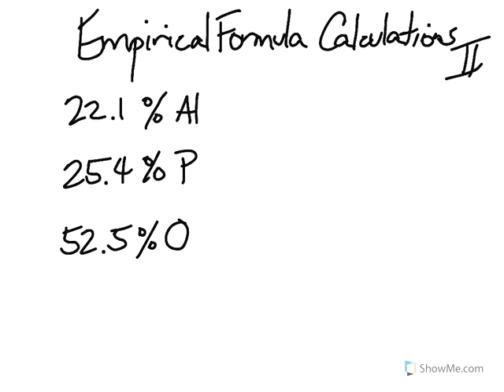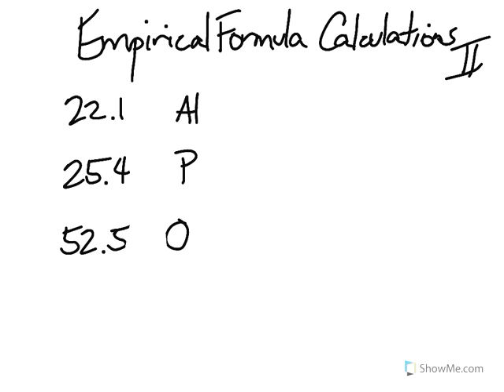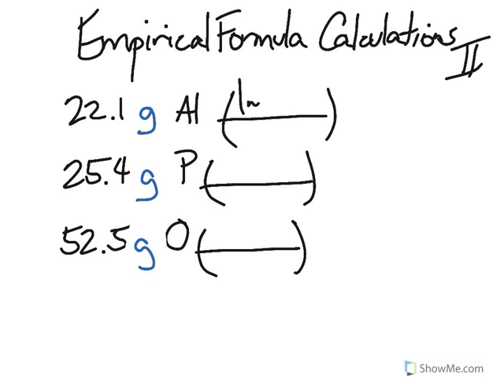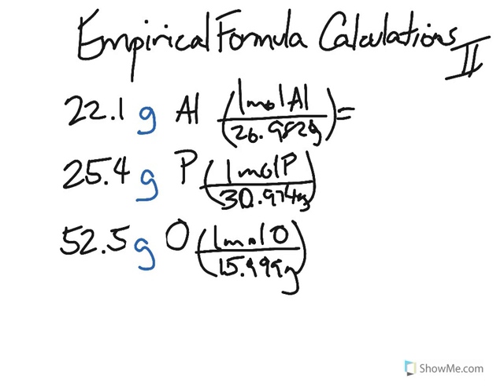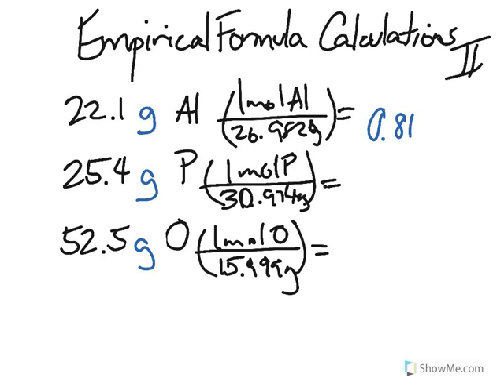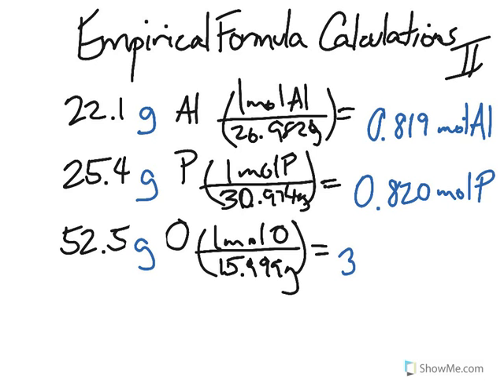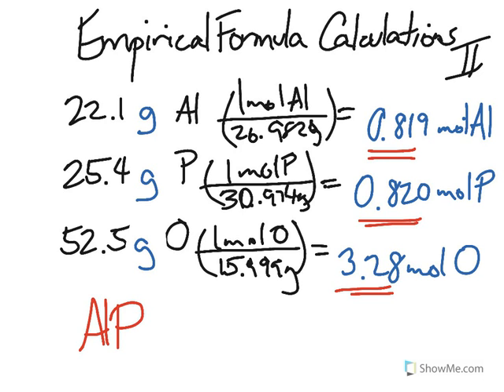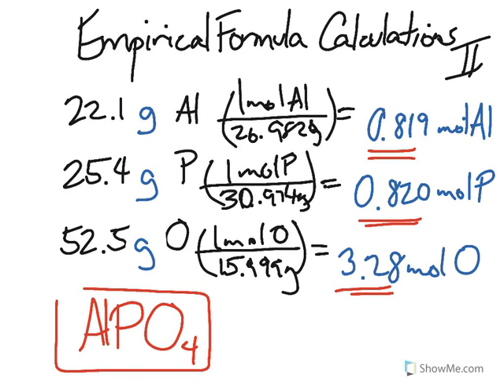How to Chemistry: Empirical formula calculations part 2